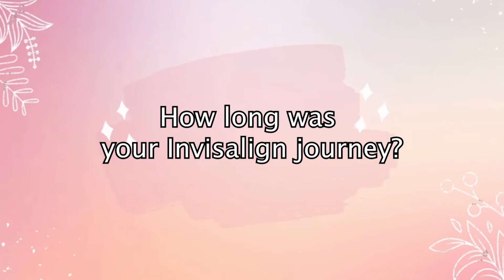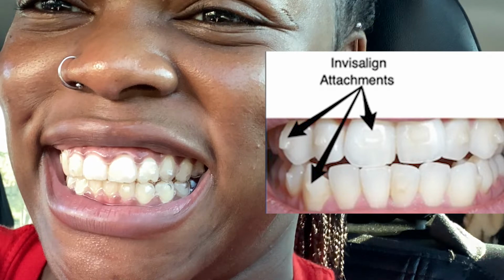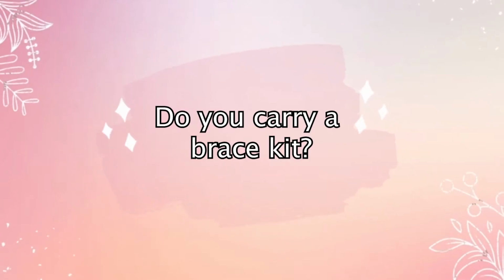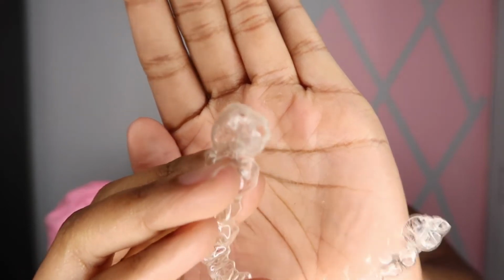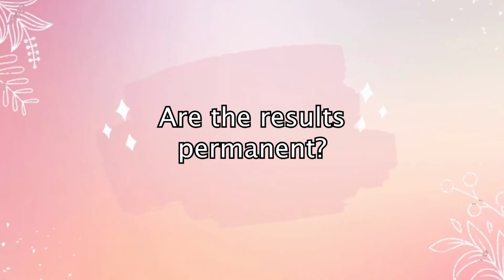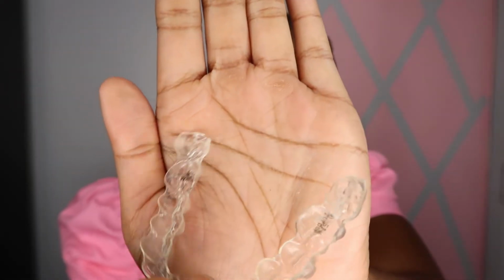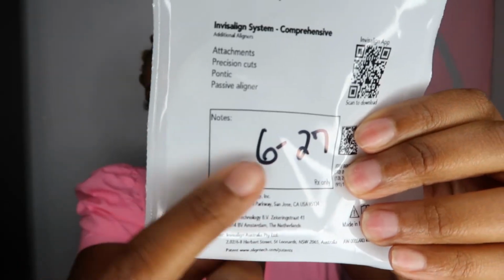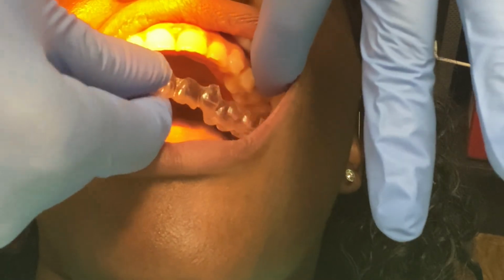Q/A INVISALIGN | 10 Things you MUST Know | Invisalign Before and After | MY INVISALIGN JOURNEY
Hey, Superstars

Welcome Back to another video. In this video I am talking all things Invisalign. I am answering all the Questions that were submitted via social media. I am talking about how much Invisalign cost, eating etiquette, pros and cons and more. Not only am I explaining but I am using live demonstration from footage I took while at the dental office.

⭐ Make a Statement ⭐
                 I Can
                 I Will
                  and
                 I Am

⭐You are a Superstar!
⭐You are Alive.